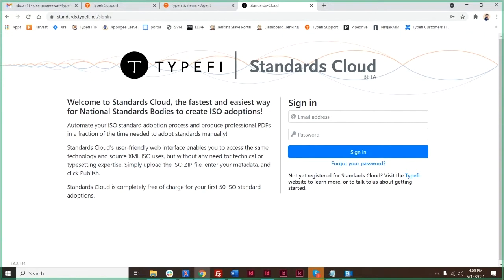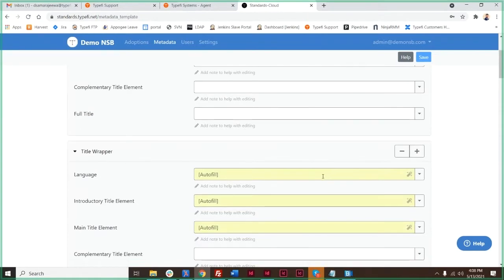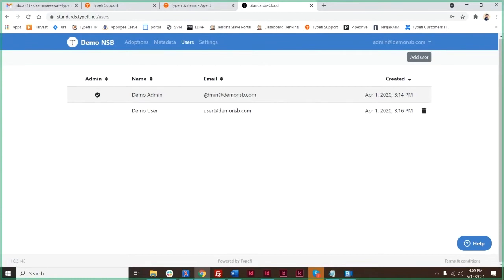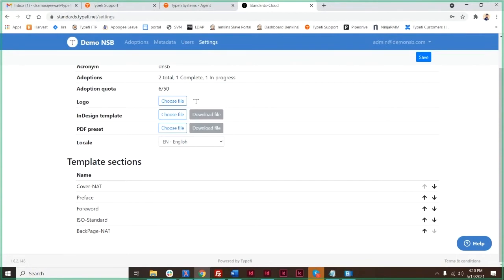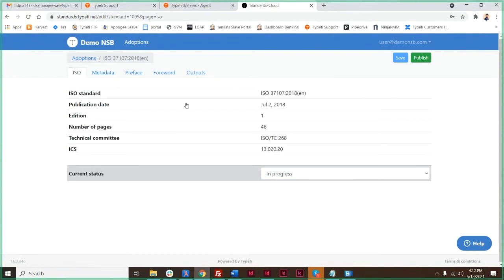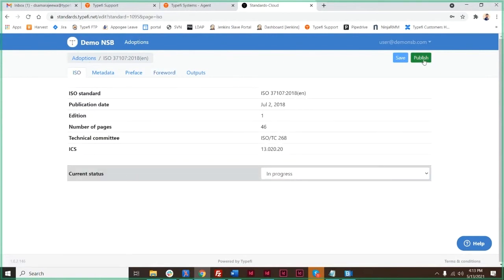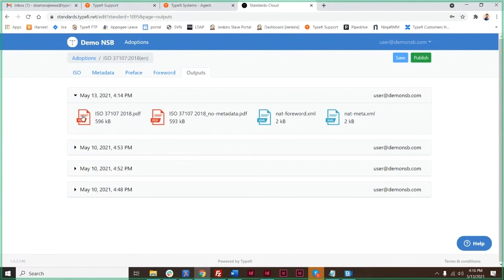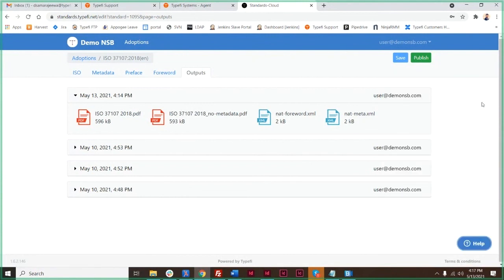Typefi Standards Cloud | Typefi Standards Symposium 2021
See a short demo of Standards Cloud, a free, fully web-based platform that enables National Standards Bodies to produce high-quality standard adoptions using the same technology and source XML that ISO uses—no technical or typesetting expertise needed!

Typefi is proud to host the 2021 Standards Symposium.

Typefi is a global leader in design-driven automation for content production teams, offering proven, flexible, and scalable publishing solutions for businesses around the world.